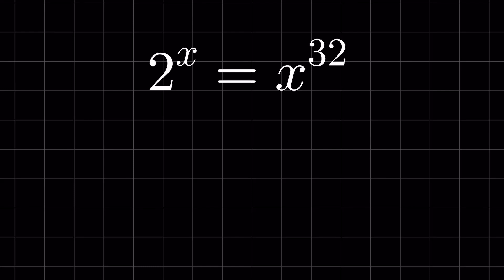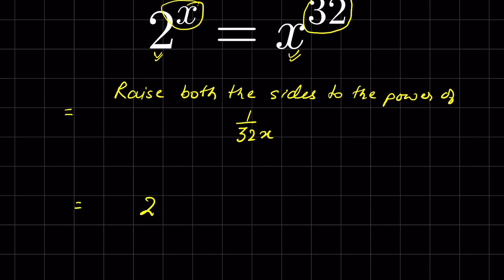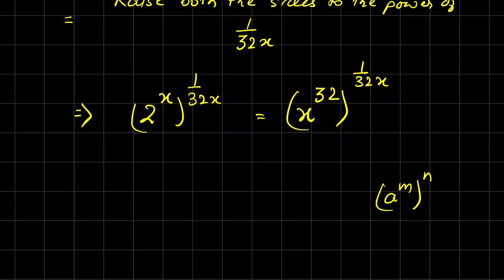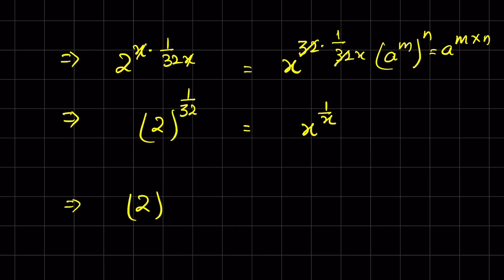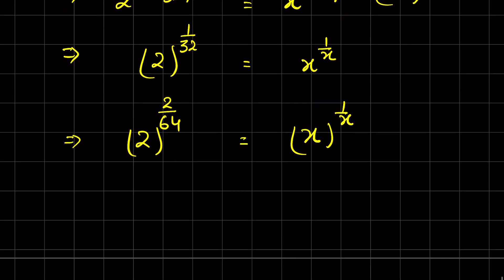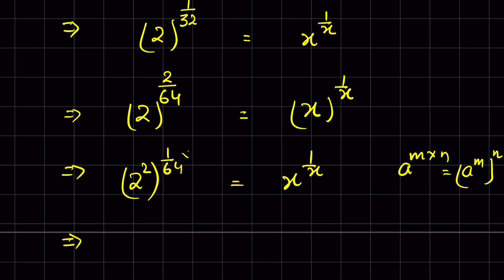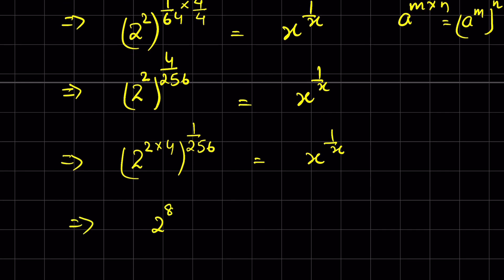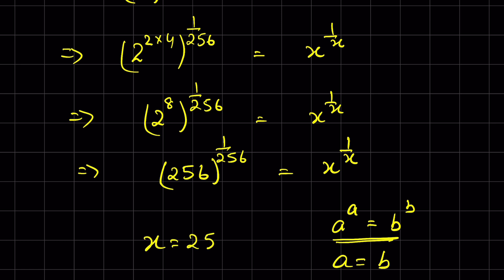Nice exponent question can you solve it